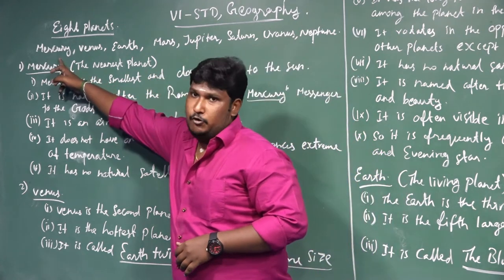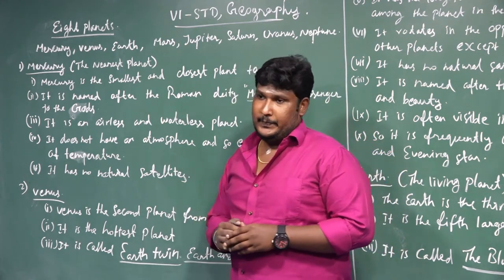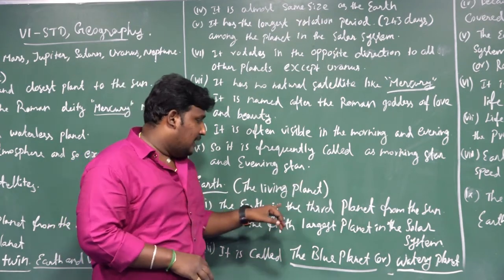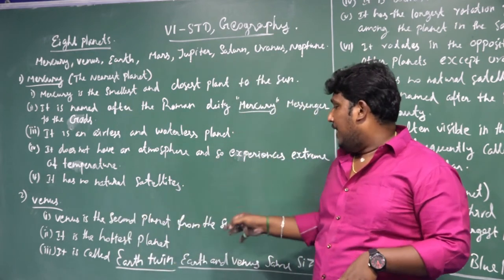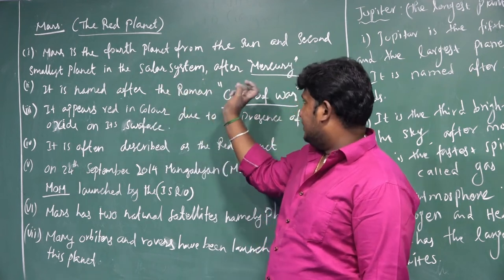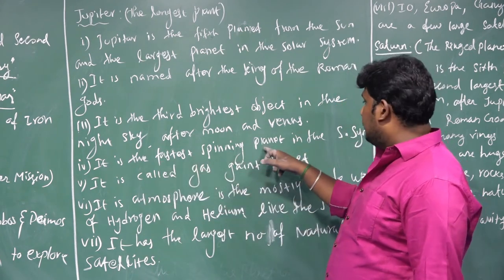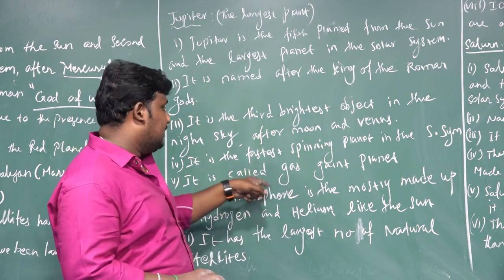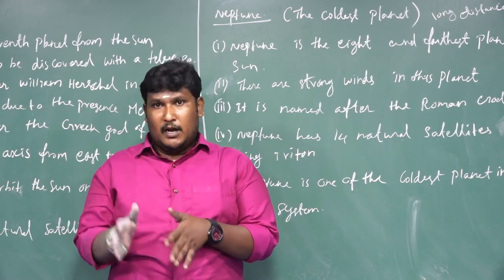VI-STD GEOGRAPHY, THE SOLAR SYSTEM, BY,MR.N.MANIKANDAN